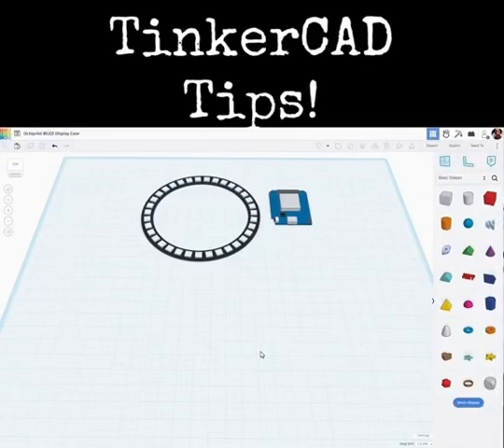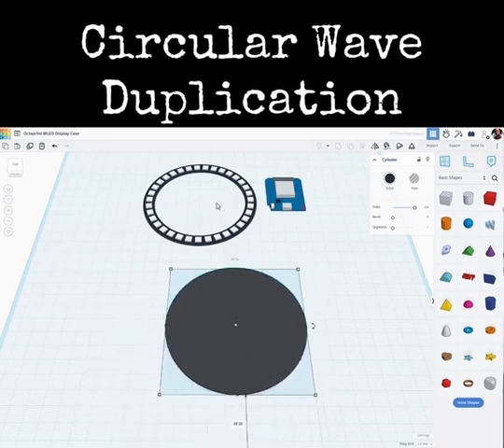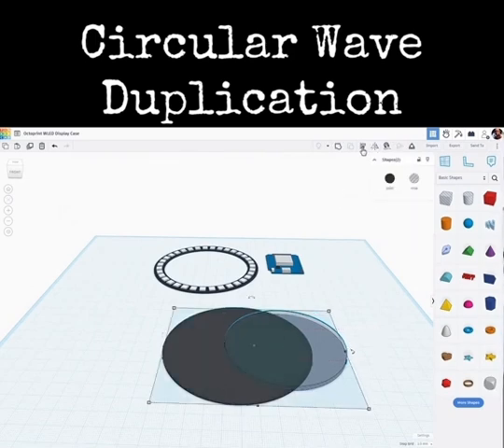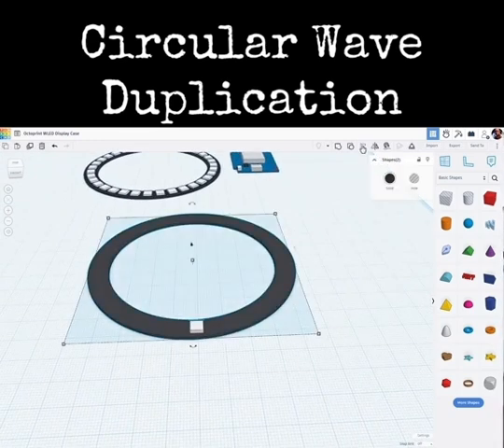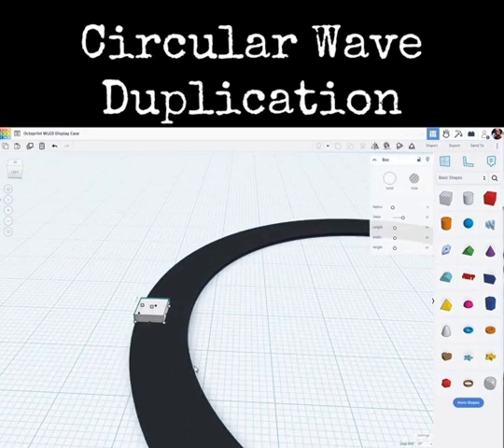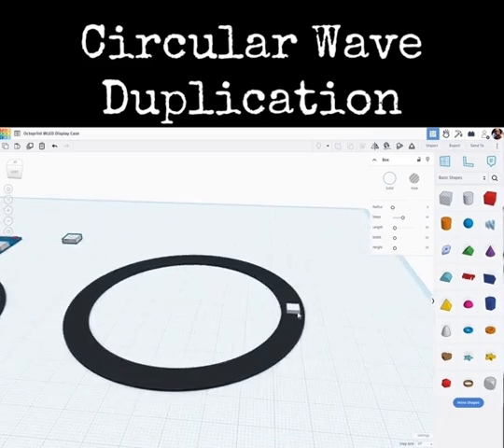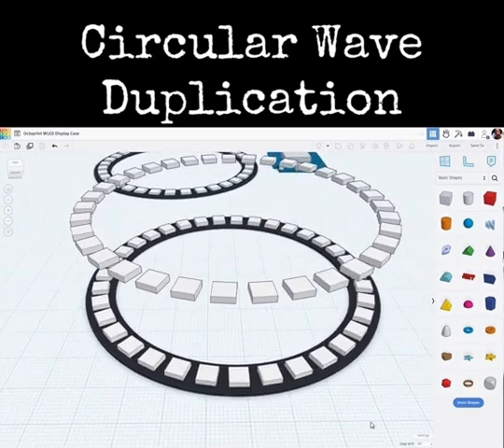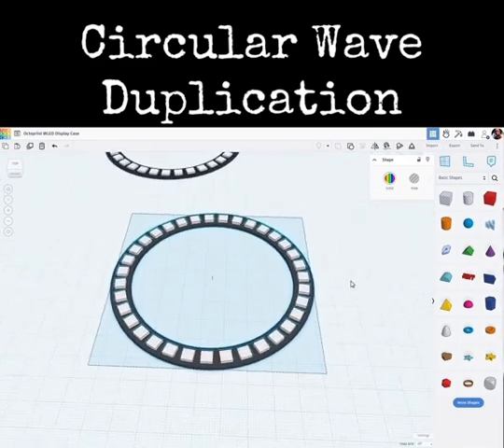TinkerCAD Tips! Circular Wave Duplication.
Using Circular Wave Duplication to place an odd number of objects around the circumference of another object.